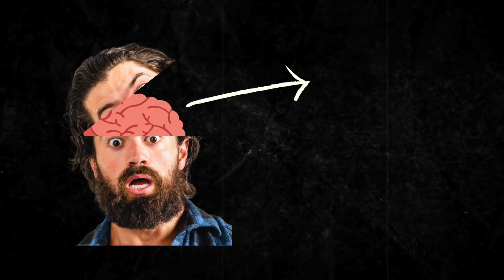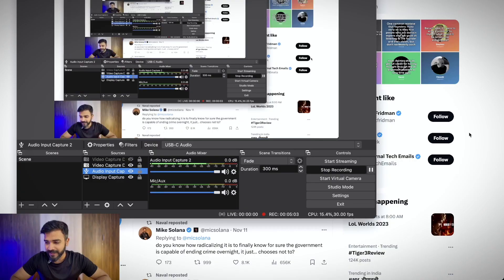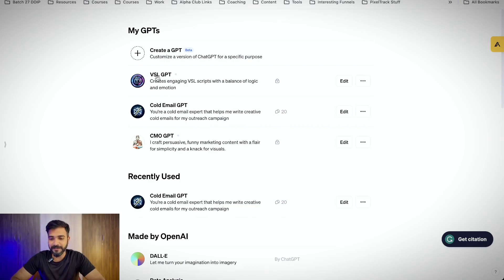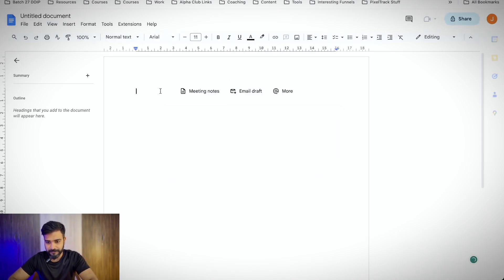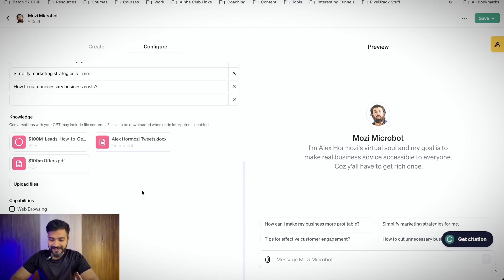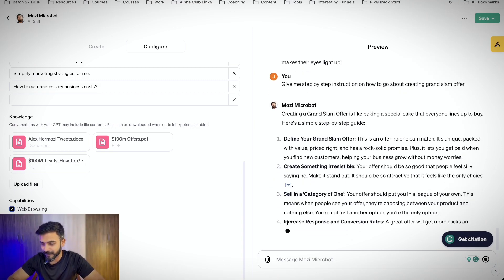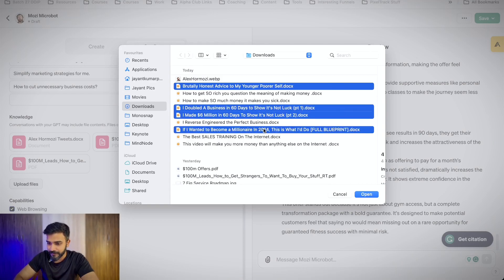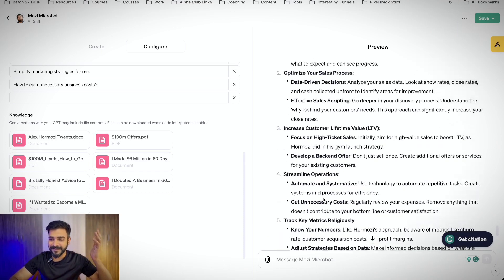How to get Coaching from Alex Hormozi (with ChatGPT)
Want to scale your agency with AI?

In this video, I'll show you how I created the Alex Hormozi chatbot by uploading his tweets to ChatGPT. This bot lets you talk to the brain behind the tweets!

If you're a fan of Alex Hormozi or want to see what he's like in person, then this is the video for you! In this video, I'll show you how to create a chatbot by uploading a person's tweets to ChatGPT. This bot lets you talk to the brain behind the tweets, and you can even ask it questions!

If you're looking to learn more about chatbots or want to create your own, then be sure to watch this video! It'll teach you everythin

In this video, I show you how to create the Alex Hormozi chatbot by uploading alex hormozi's tweets to chatgpt.By uploading alex hormozi's tweets to chatgpt, you can create a chatbot that will mimic his speaking style and engage with you in a conversation.

This is a great way to learn more about AI and how to create chatbots using Twitter. So if you're interested in AI and chatbots, be sure to check out this video!